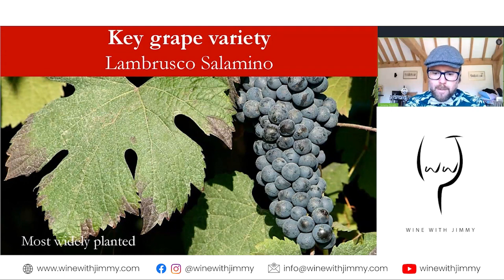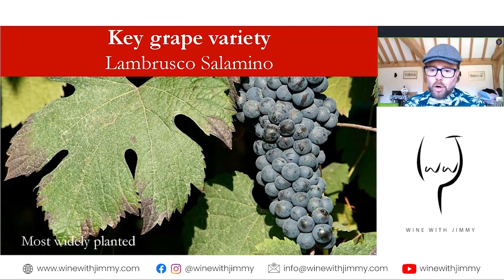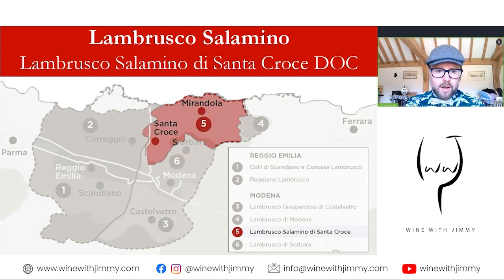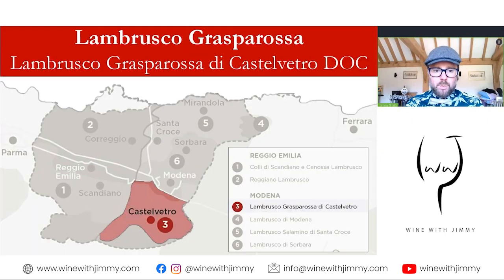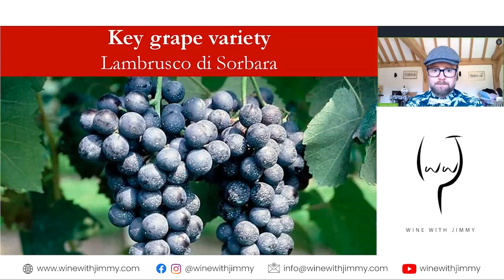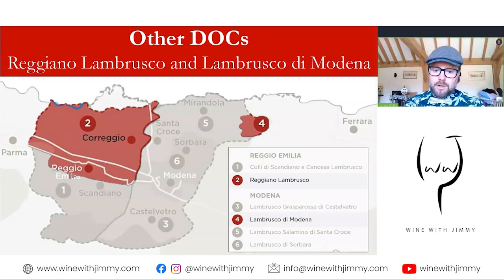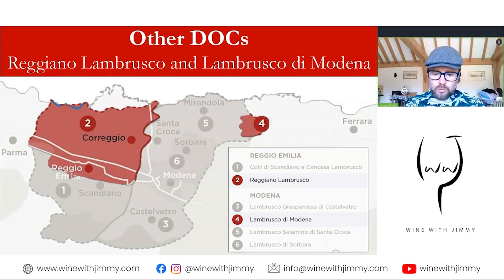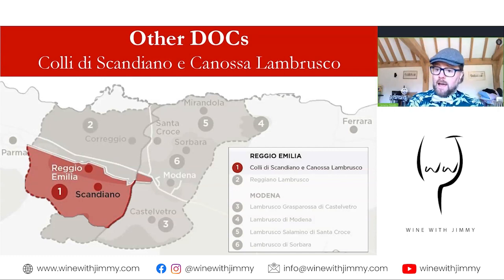The Key Grapes of Lambrusco For WSET Level 4 (Diploma)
In this episode, we're diving headfirst into the enchanting world of Lambrusco, a fascinating Italian sparkling wine hailing from the stunning region of Emilia-Romagna.

This series on sparkling wines designed for those pursuing the WSET Diploma. If you're on this journey, you're in the right place. But don't worry, if you're just a wine enthusiast looking to expand your knowledge, I've got you covered too!

I'll be your guide as we explore the key grape varieties and appellations that make Lambrusco truly unique. Ever heard of Lambrusco Salamino? It's known for its fragrant, deep-colored, full-bodied wines with a zingy acidity. And fun fact – its name is derived from its grape shape, which resembles a salami!

Next up is Lambrusco Grasparossa, often called the noble variety. It thrives in clay and silty soils, producing deep-colored, full-bodied wines with a delightful touch of grippy tannin. Keep an eye out for this gem in the hillsides of southern Lambrusco's vineyard area, particularly around Castelvetro.

We can't forget Lambrusco di Sorbara, which crafts pale, light-bodied wines with a vibrant acidity. You'll notice those sizable grapes in the picture. It's all about the details, right? This variety thrives in the vicinity of Modena and the location of Sorbara itself.

But wait, there's more! I'll briefly mention other Lambrusco DOCs, like Lambrusco Reggiano near Reggio Emilia and Lambrusco di Modena around Modena. Each has its own unique characteristics, and I'll share a few insights.

Have you ever been to Bologna, Parma, Modena, or tried Lambrusco? Share your thoughts and experiences in the comments below – I'd love to hear from you!

But here's the deal – Parts One and Two, along with Part Four, are exclusively available on my e-learning portal

Thanks for tuning in and joining me on this exciting journey through the world of Lambrusco. Ciao for now! 🍷🇮🇹